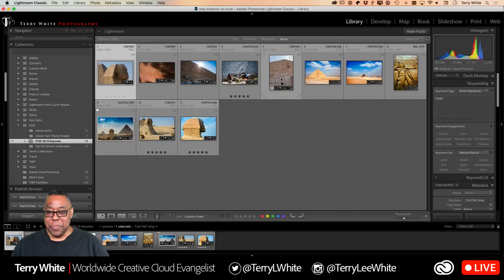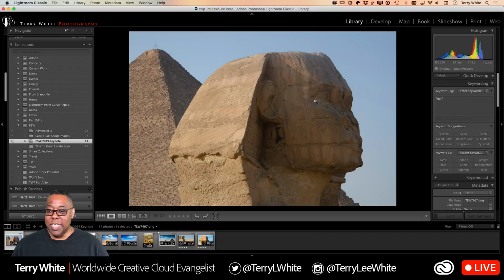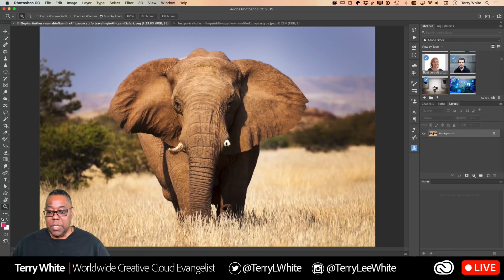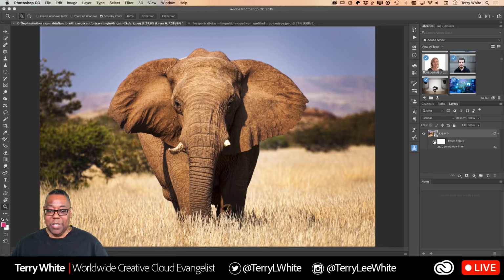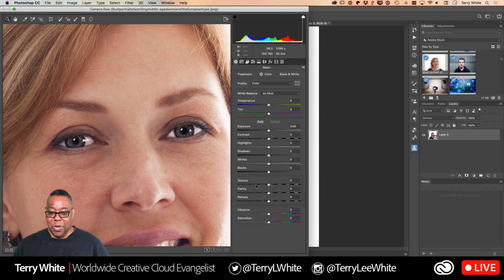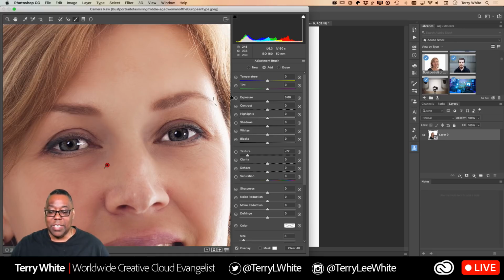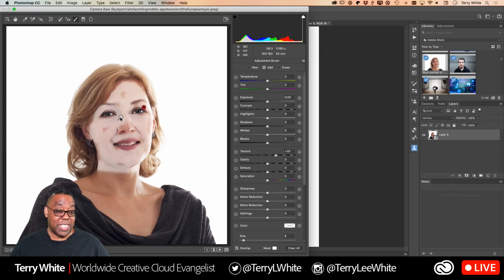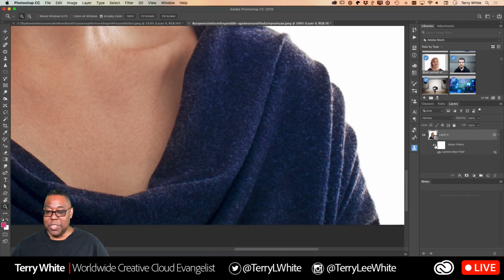How to Improve Your Photos with Texture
In this live stream, Adobe Evangelist Terry White shows how to improve your photos with the new Texture slide in Lightroom and Photoshop.